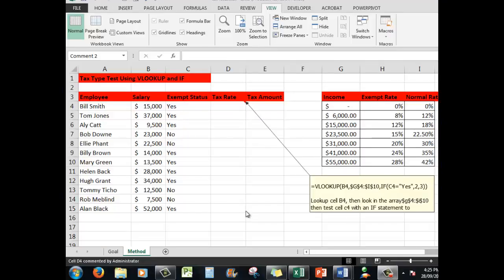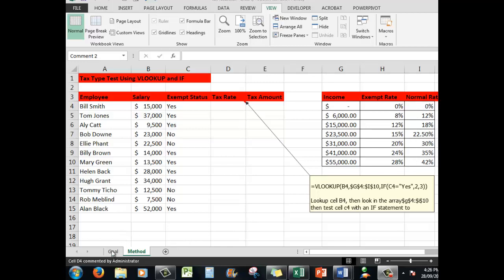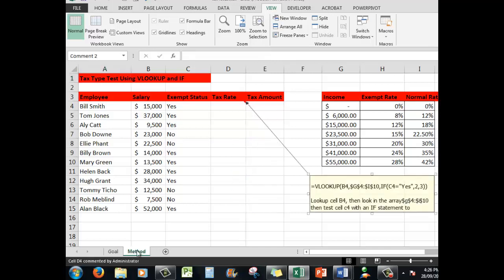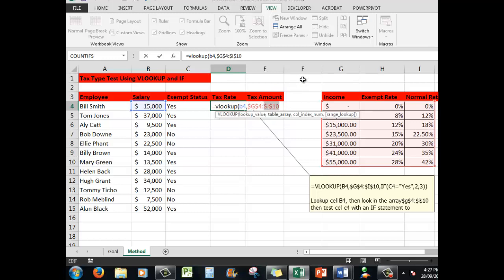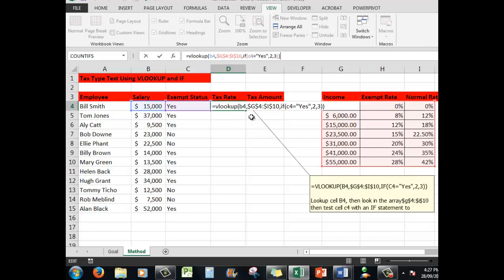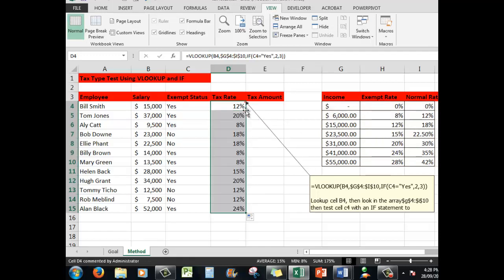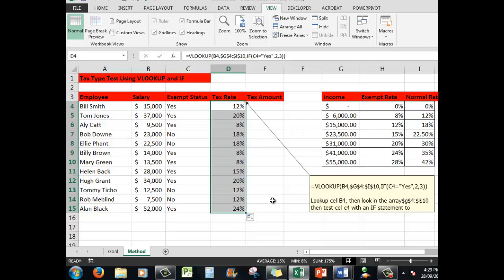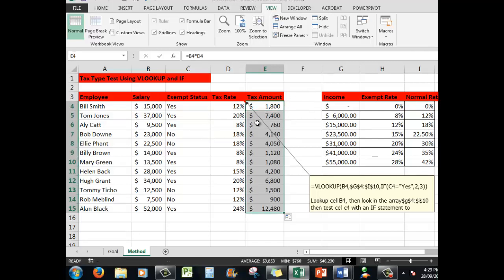Advanced Excel. Using an embedded IF statement with VLOOKUP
A complete explanation and demonstration on using an embedded IF statement in conjunction with VLOOKUP
Look for the file "Vlookup with embedded If"